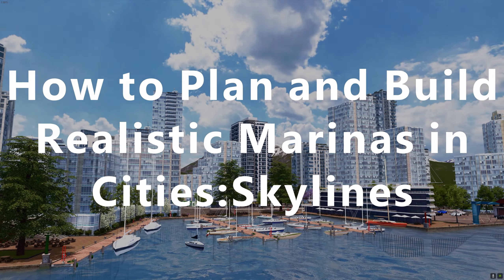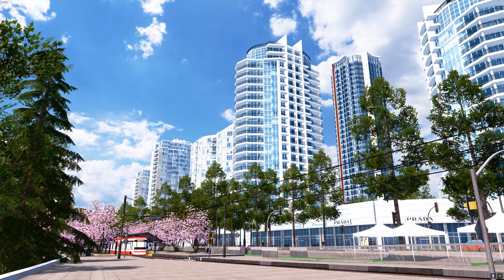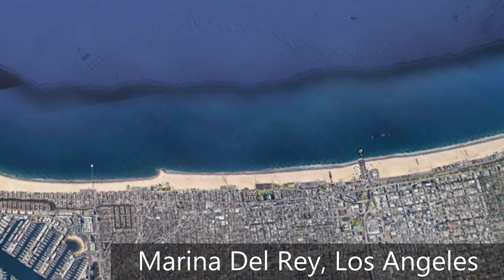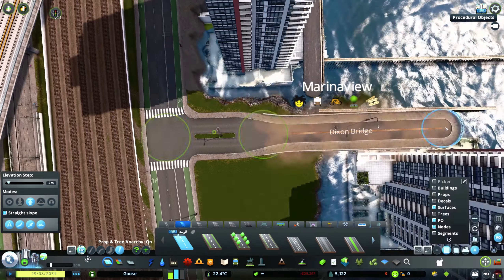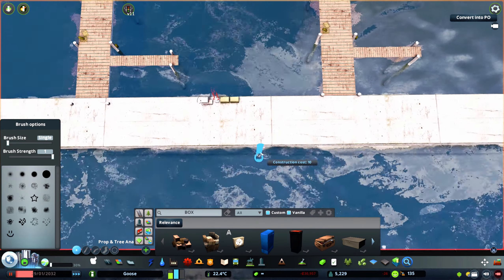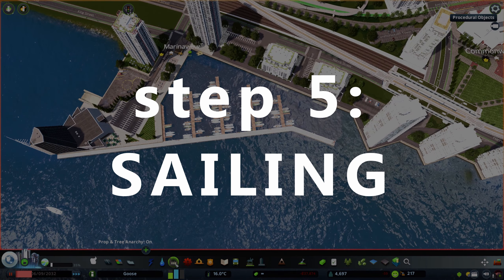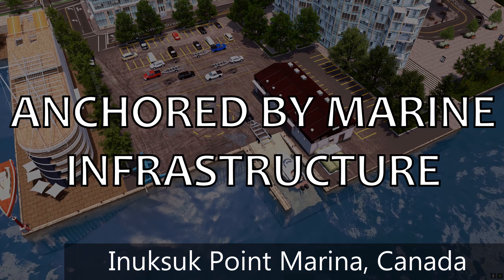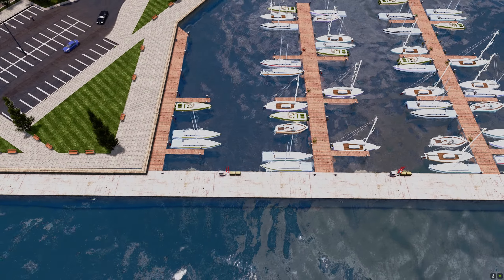Cities:Skylines How To: Realistic and Functional Marinas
In this video I go through the various steps of planning, building, and connecting your own marinas in Cities:Skylines. We start with examining real-life marinas and how we can use those to plan the layout and size of our own, before providing a step-by-step guide for actually building them in-game.

gets you early access and a bunch of other perks.

PATREONS :)
Donald
Mathias Nielsen
Matthias Winkelhausen
Daniel Samrdzic
Cory Zap
Nelson Alvarado
Nellz
Jason Todd Gervais
Activating Windows
MyloJay
TennesseeSymphony
EDM910
Nathan Pugs
Christopher Johnson
Seb Barendt

MAP:
Kerrisdale Bay